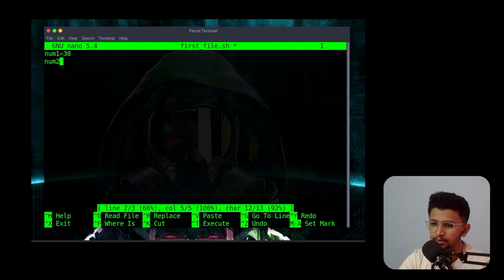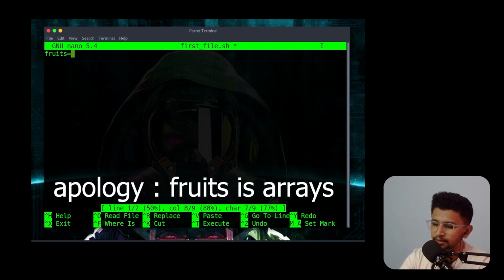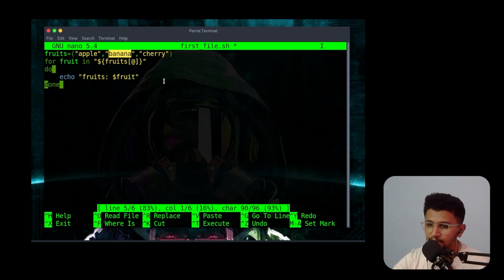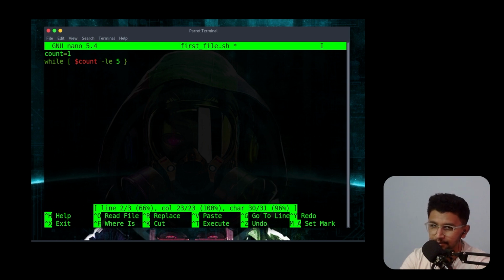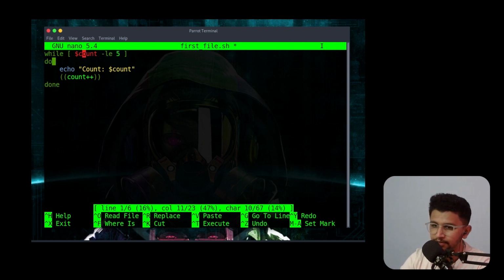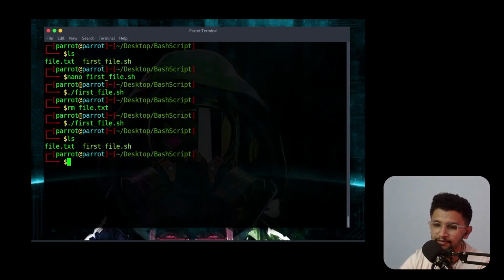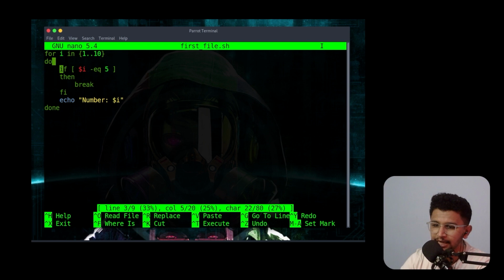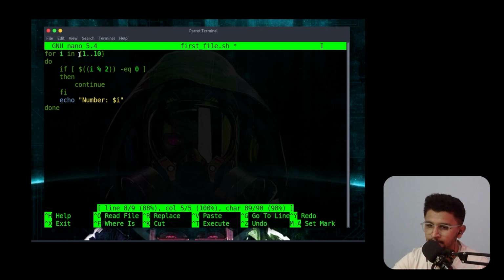Mastering Bash Script Loops: A Comprehensive Guide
In this in-depth tutorial, we'll dive headfirst into the world of Bash Script Loops, demystifying their power and versatility. Whether you're a beginner looking to grasp the fundamentals or an experienced scripter aiming to sharpen your skills, this video has something for everyone.